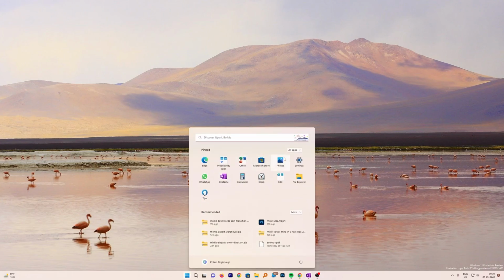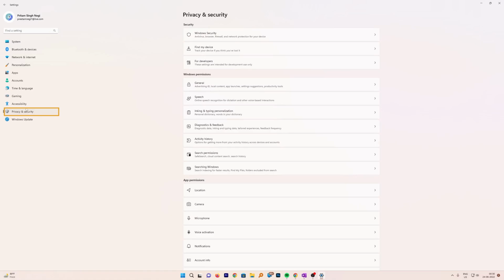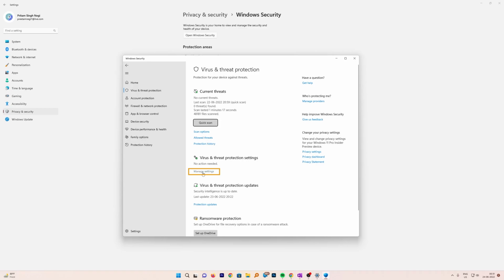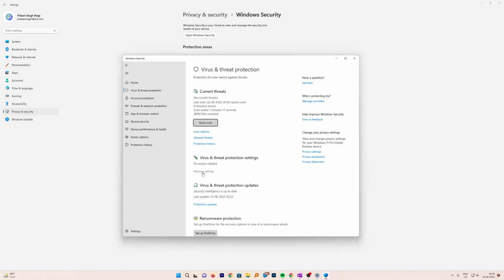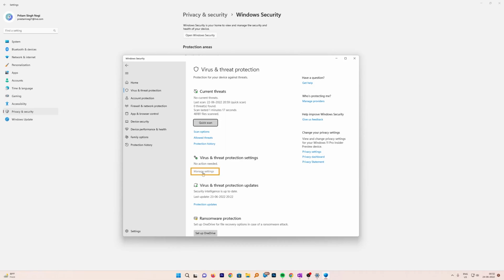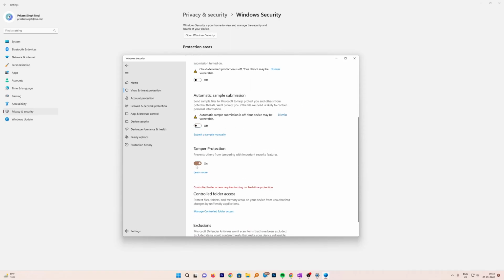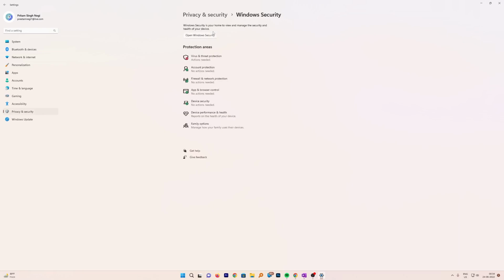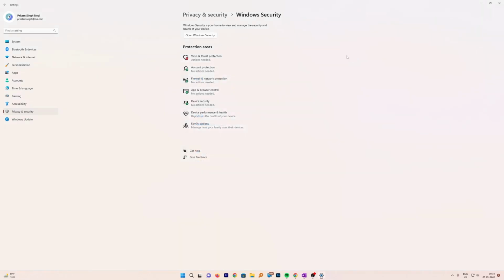How to disable antivirus on windows 11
In this video we will talk about how one can enable or disable antivirus in Windows 11.

sometime what happens when we try to play a game or try to tall a software which is kind of not certified from windows.
or even sometime we are developing by ourselves ah software then also the windows antivirus flag warning and do not let the software or the game run into PC or Windows machine.

in order to tackle these issues the best way is you can temporarily turn off your antivirus.

in case you do not know what you are doing I would suggest you not to turn off your antivirus because the antivirus protect you from unwanted malware virus and ransomware. We also will see how we can turn back on.

timestamps:
00:00 Intro
00:15 how to turn off antivirus in Windows 11
02:17 how to turn on antivirus in Windows 11
02:53 outro

If you have any problem or concern regarding how to discover antivirus on Windows 11 do let us know incoming down below and we will try to answer your query as soon as possible.

turn off antivirus
how to turn off antivirus in windows 11
turning off antivirus in windows 11

PC

CPU - Core i7-9700
BOARD - Gigabyte Z390 UD
Graphic Card - Nvidia Quadro P2000 Professional Card : Not avaliable

Or you can go with RTX 3060

RAM - 32 GB DDR4 CL16 @3000mhz

SSD -
512 WD Black NVME
SSD Samsung 980 250GB

HDD -
1 TB WD Passport

WIFI - AC53 Asus 1400 Mbps Dongle  (Not Available any more)

BLUETOOTH -
Tp Link 4.0
ASUS BT400

Laptop :-  Custom
Dell Precision 5510
Core i9 : 10900H
RAM : 64 GB DDR4
Graphics : Nvidia Quadro T1000
Input Devices

Mouse - Logitech G604
Secondary Mouse - Logitech G402
3D Mouse - SpaceMouse by 3dConnexion

Mic - Blue yeti
Pen Input - XPpen Daco 03
Headphones:
Sony WH1000XM3
Plantronics Blackwire 3225
Watch
Samsung Galaxy Watch 4
Camera used in this Video
Samsung Galaxy S20 FE